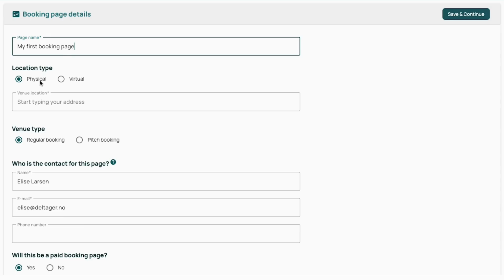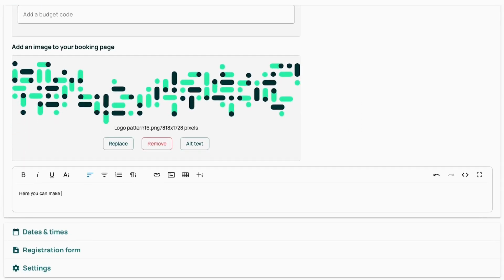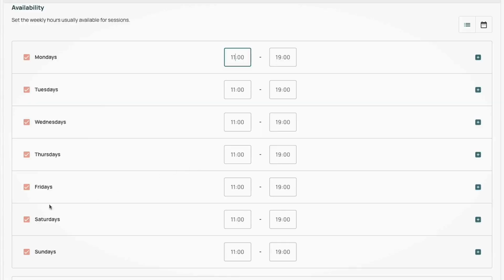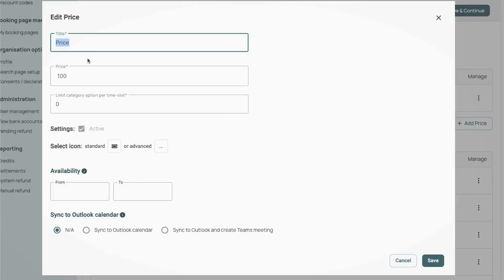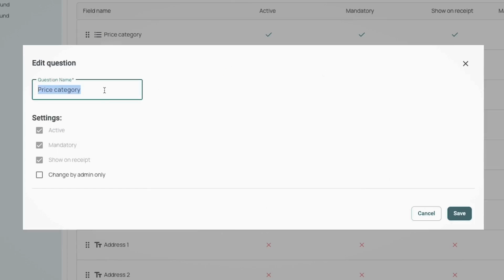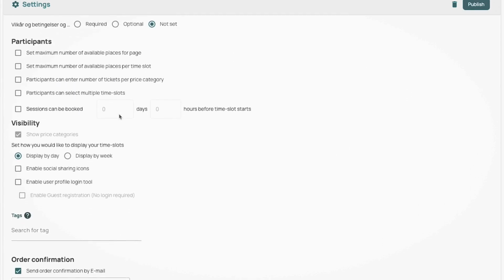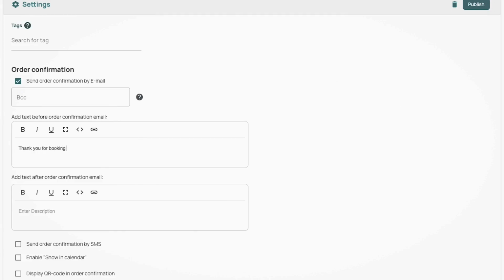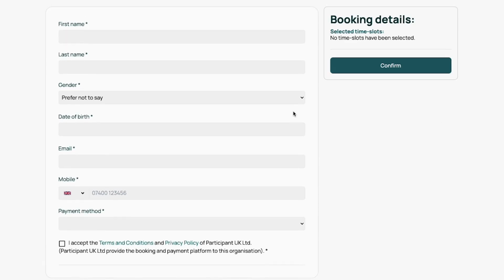How to create your first calendar booking page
In this video, we show you how to easily set up your first calendar booking page in LetsReg.